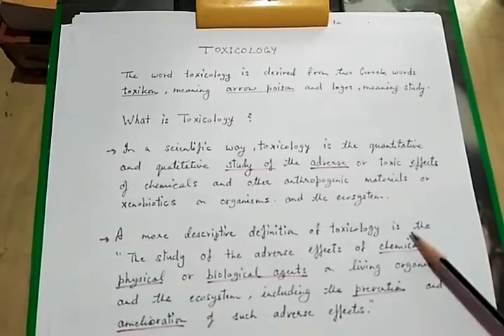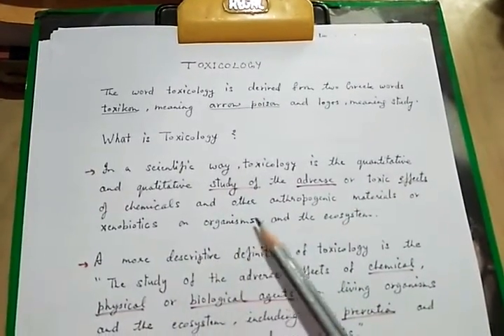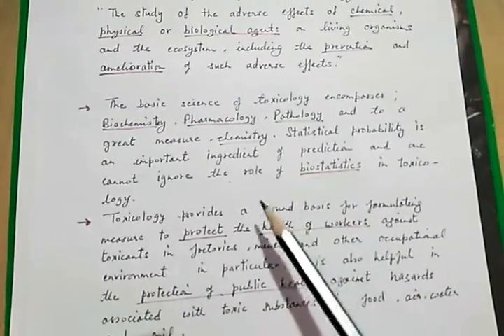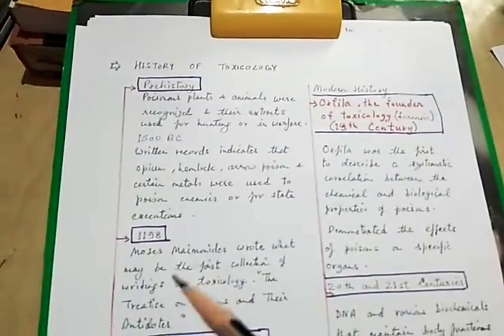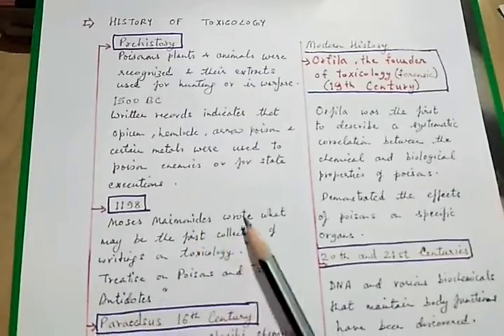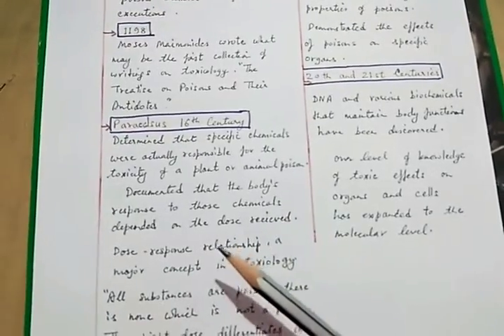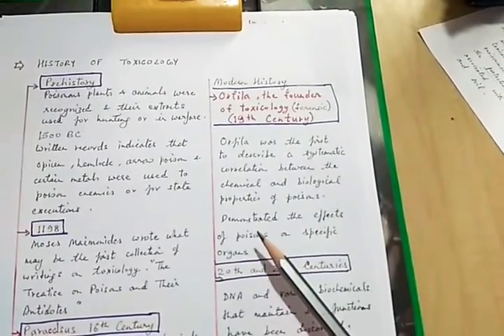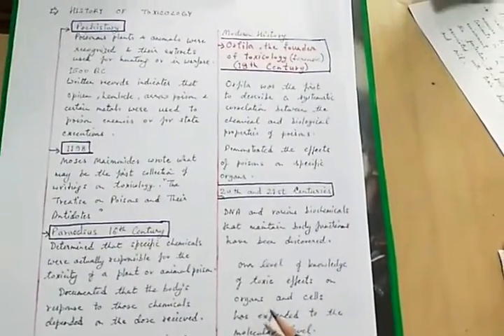Toxicology - UG -Sem 6, DSE-3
Introduction & history of toxicology